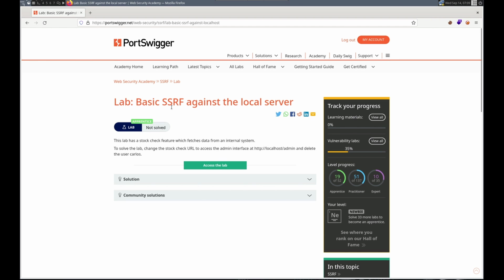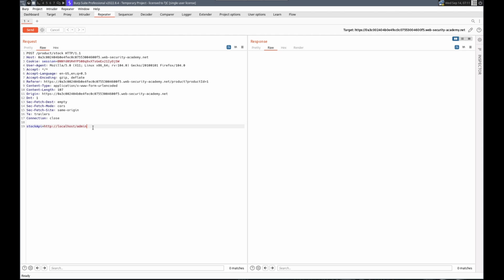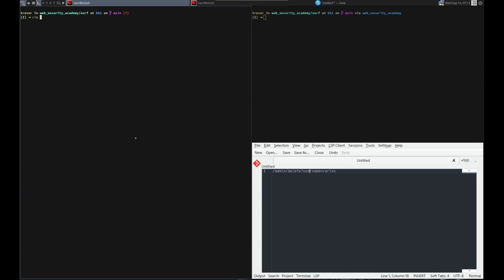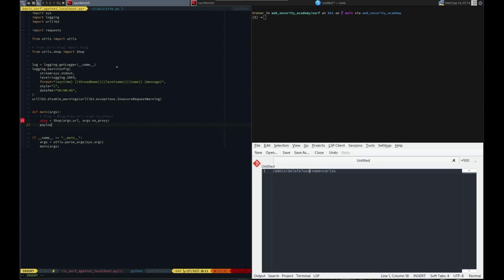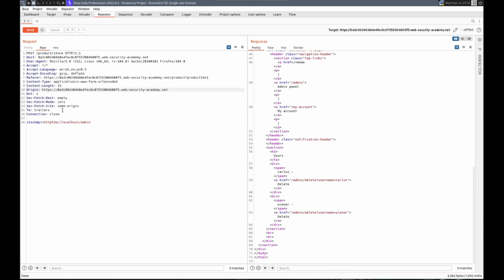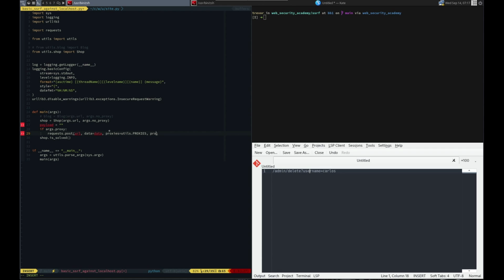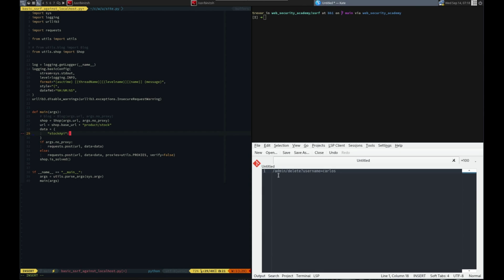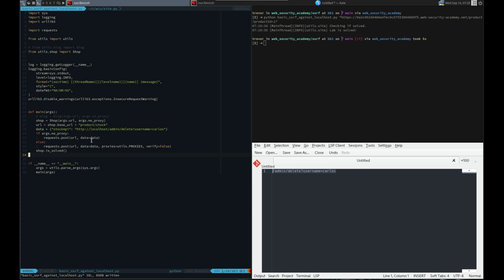Web Security Academy | SSRF | 1 - Basic SSRF Against the Local Server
A basic SSRF attack in PortSwigger's Web Security Academy.